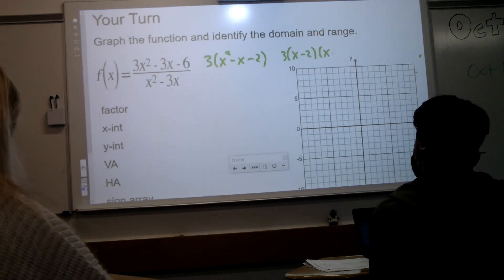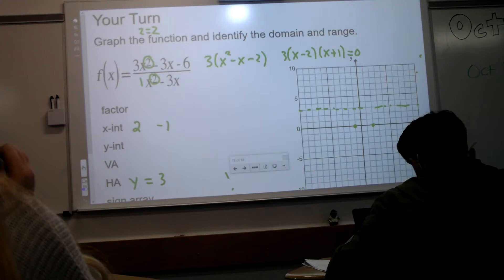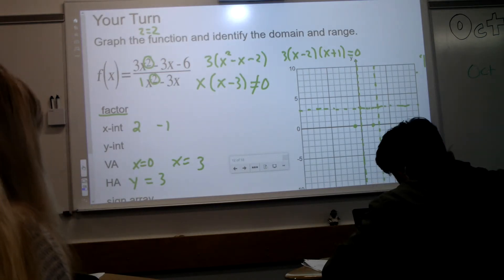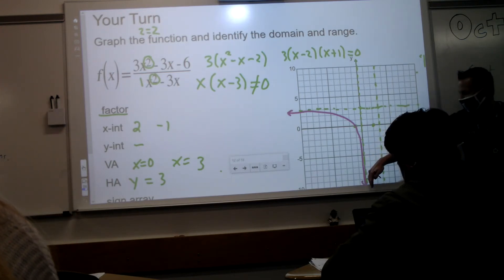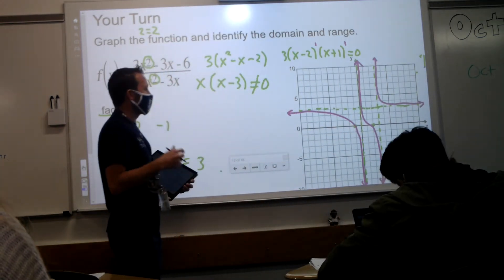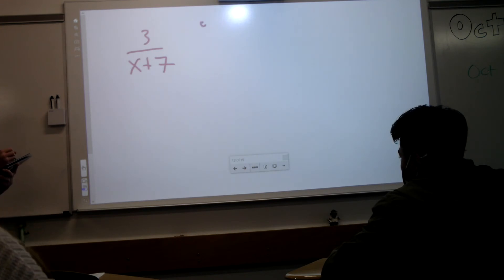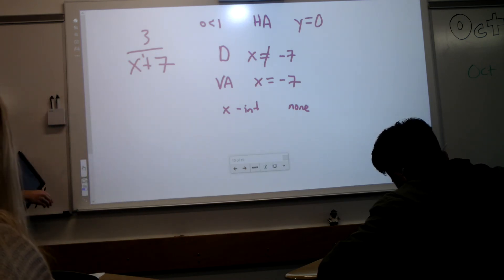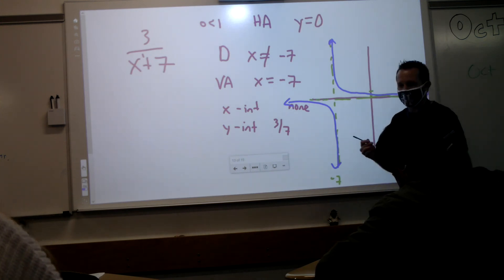Intro to Graphing Rational Functions Part 3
In this lesson we learned how to graph rational functions.